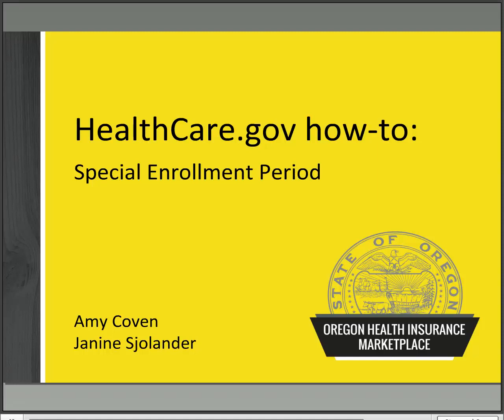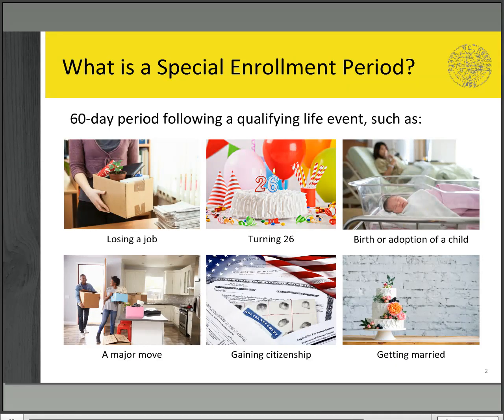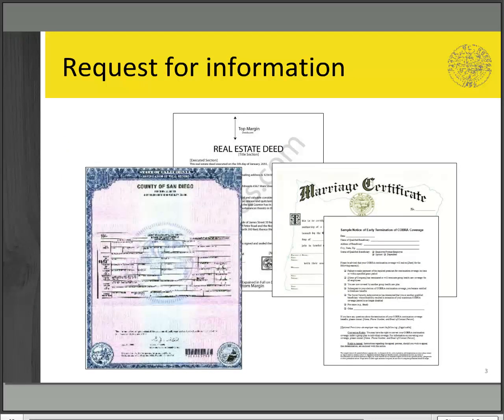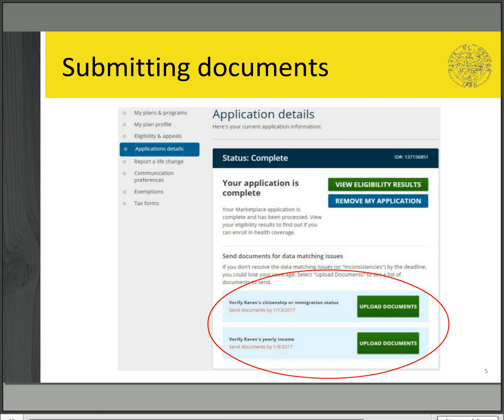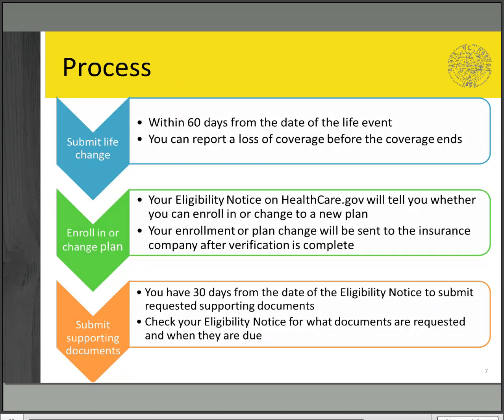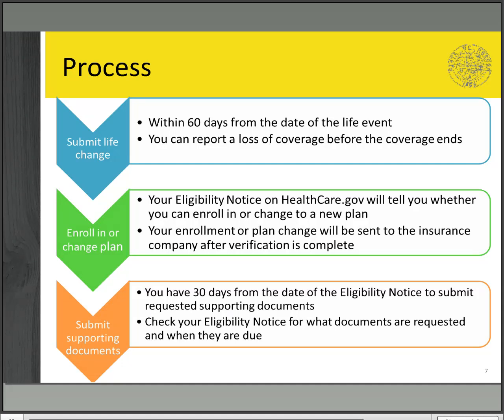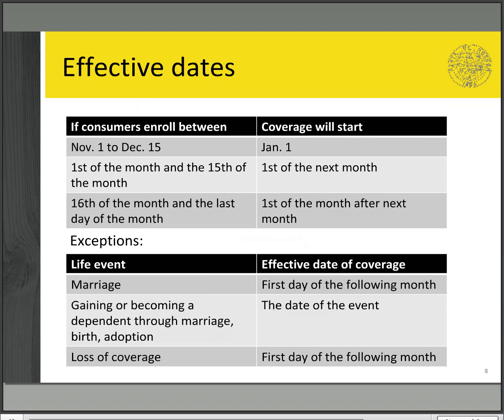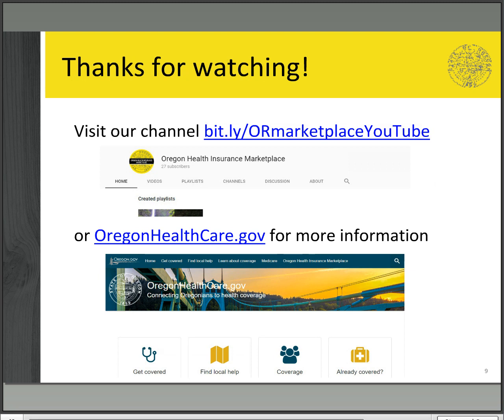HealthCare.gov how-to: #11 Special Enrollment Process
In this edition of HealthCare.gov how-to we will talk about special enrollment periods.